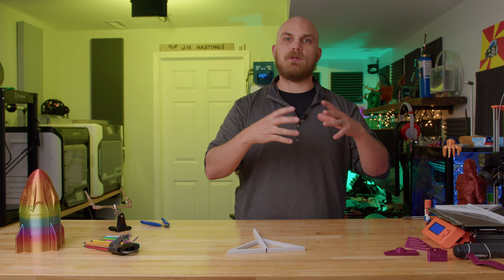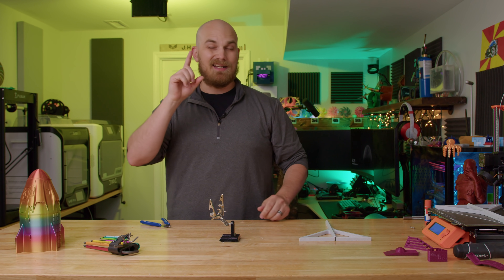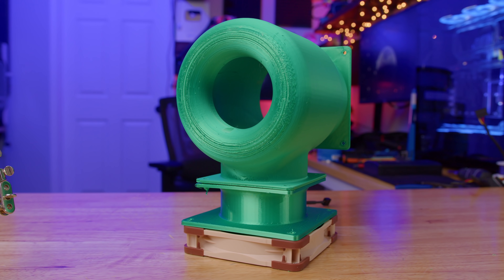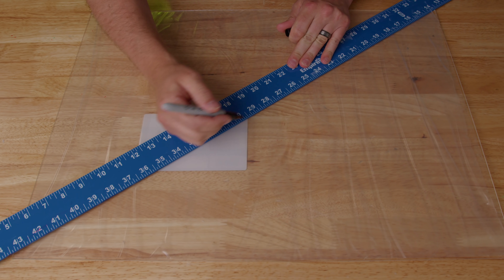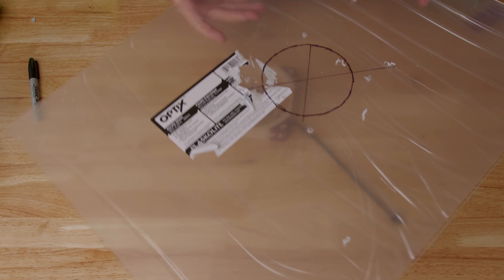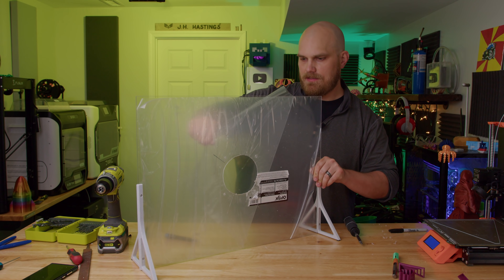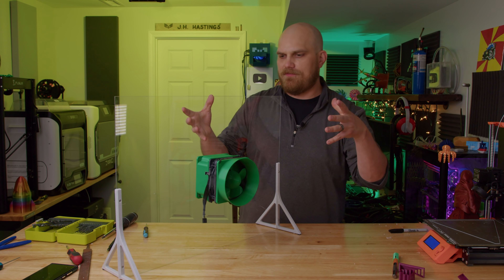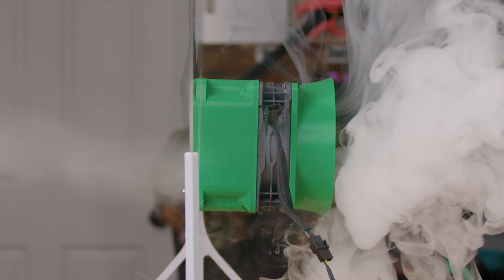We Now Have FLOATING FANS | Fan Showdown Update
Today we are going to do some improvements to the fan showdown. I have seen many comments from people recommending we find a way to better mount the fans in the smoke tests. Many want a partition between the intake and exhast to keep the smoke from flowing past the fan. I think that’s a great idea so I went and got some acrylic and that’s what we are going to try and do today.

If you have any more recommendations make sure to leave a comment im excited to see what you come up with next.